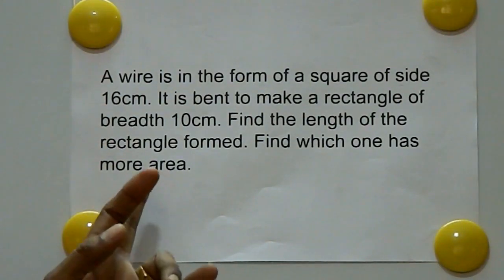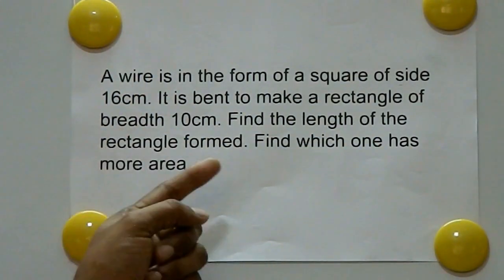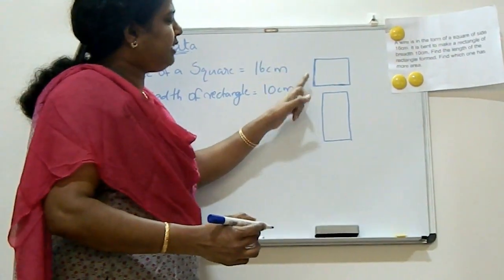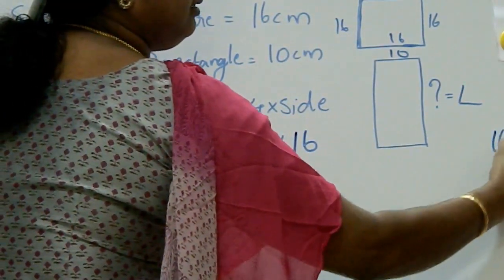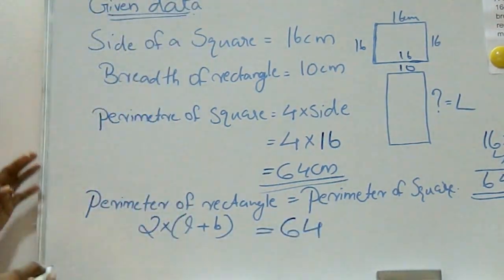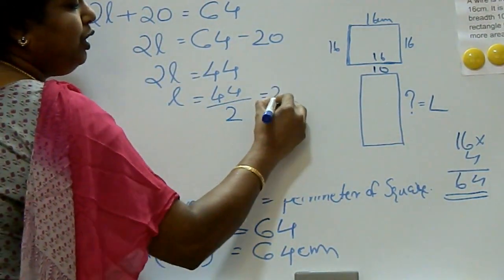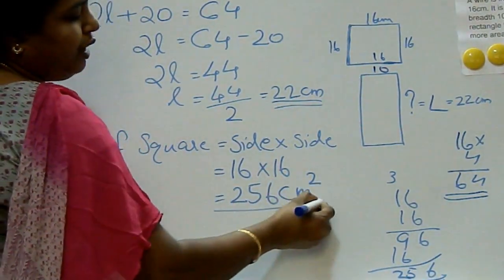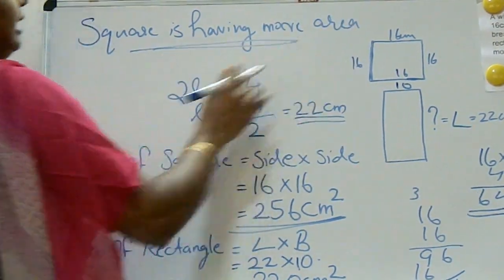7th Standard Maths Chapter Perimeter and Area Part 5 for CBSE & ICSE Syllabus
Mathematics 7th Standard CBSE Syllabus